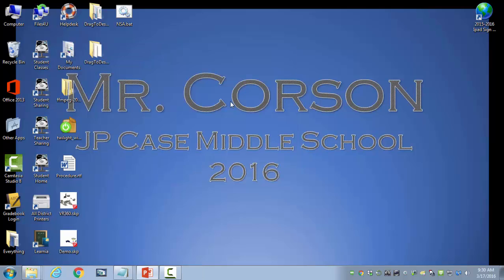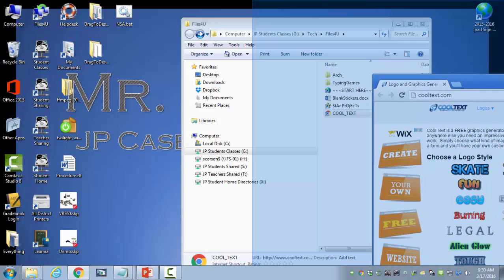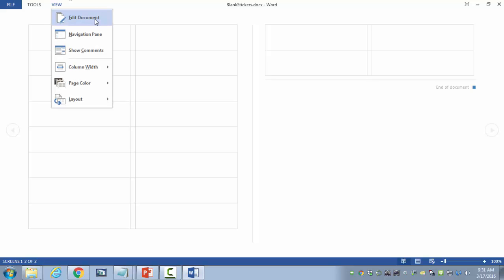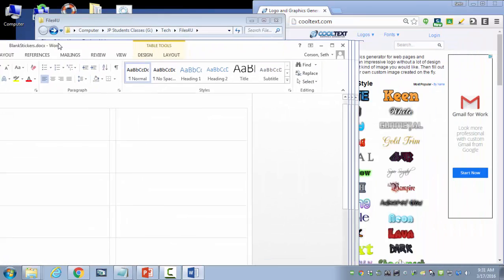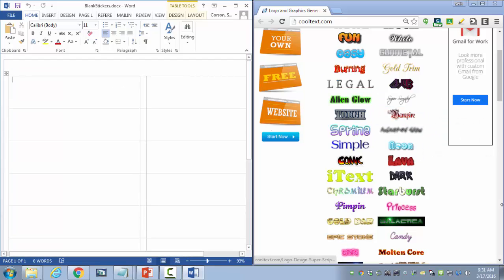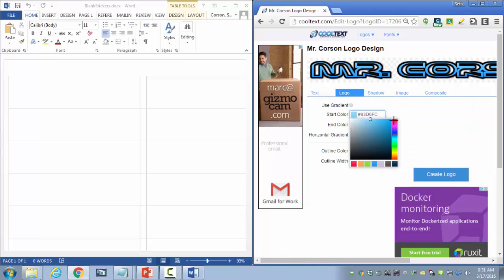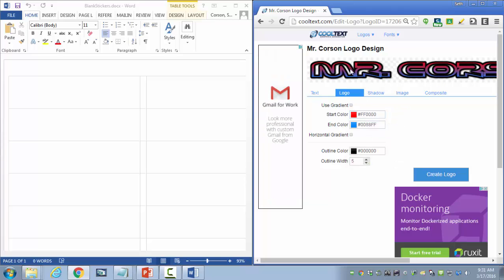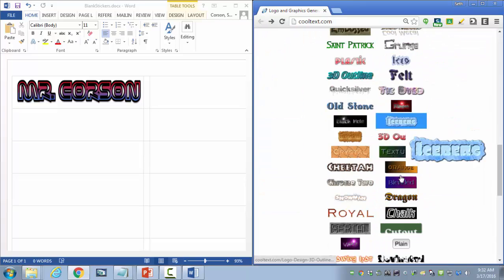Name Stickers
Our very first project in Software Apps